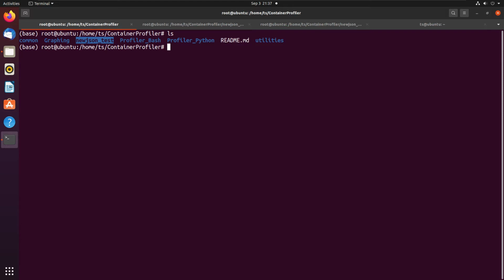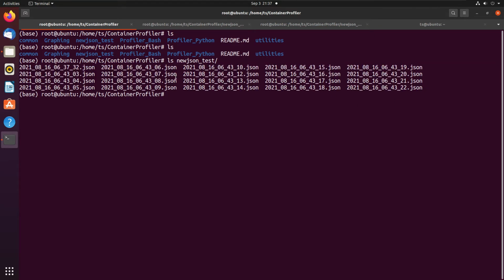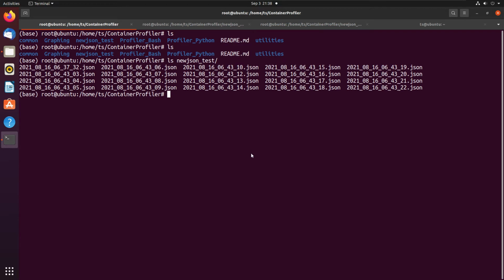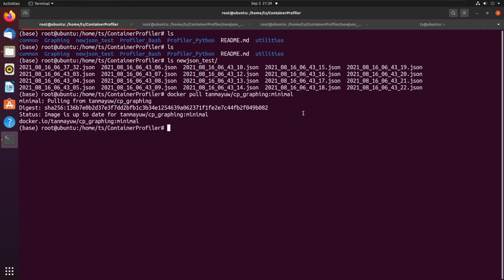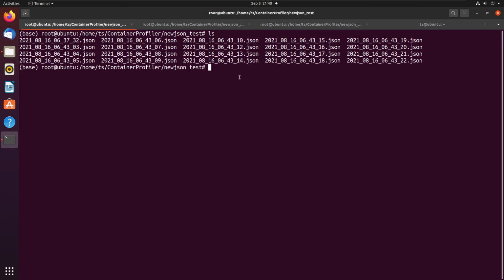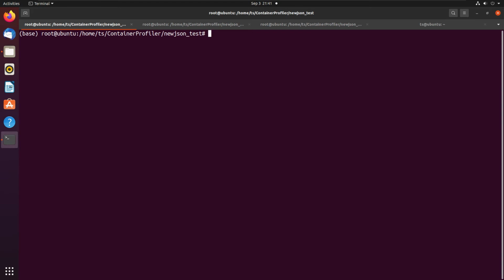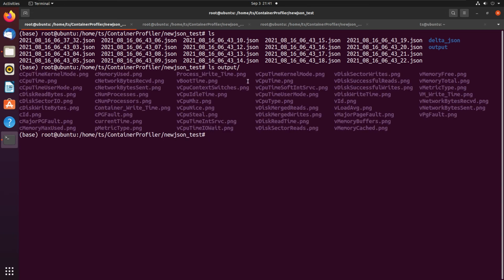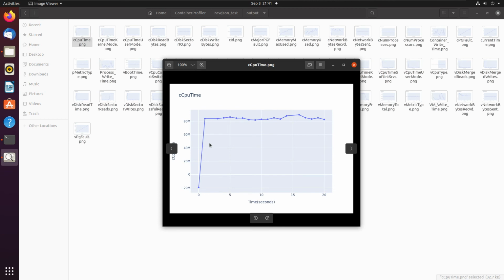Using pre build image to plot JSON samples from the Container Profiler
A video demonstration of using the Graphing docker image to generate plots from samples of JSON data collected by ContainerProfiler. Apologies for the fan noise!